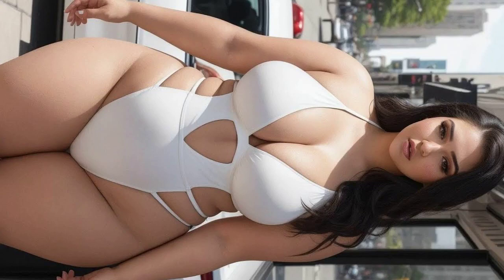🔺Breast Expansion🔺 How To Breast Massage Hand Expression Breast Pump Breastfeeding - AUDIO TUTORIAL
*STRICTLY FOR EDUCATION PURPOSE ONLY!!!
This video is for educational purposes only it may include fragments of a woman's breast They are not considered as sexual contact and used only to show the process of breastfeeding breast pump of medical massage it is recommended not to watch it for the presentative of the countries in which a naked woman's breast be the subject of abuse.Benefits of breastfeeding and hand expression. how to milk breast for breastfeeding. Educational breast milk demonstration. Breast feeding and hand expression tutorial, boobs milking by hand.
hand expression,
hand express,
breast milk,
breast express,
breast expression,
breast hand expression,
breast hand express,
hand expression breast,
hand expression tutorial,
hand expression milk,
breast hand,
hand expression for beginners,
hand expression breast milk,
hand expressing,
hand express breast milk,
breast milk expression,
hand express breast,
hand expressing milk,
hand expression boobs,
hand expressing breast milk,
breast milk overflow,
breast milk hand expression,
how to hand express breast milk,
free the nipple,
breastfeeding tutorial,
hand breast milk,
hyperlactation,
expressing milk,
breastfeeding hand experience,
express breast,
hand express milk,
milk expression,
hand breast expression,
bigo hand expression,
breastfeeding hand,
breastfeeding hand expression,
painful hand expression,
breast expressing,
breast milk express,
breast milk hand,
hand expression breastfeeding,
hand expression tutorials,
expression tutorial,
hand expression breasts,
hand expressions,
breast hand expressions,
hand express breasts,
hand expressing breast,
hand expressions breast,
hand milk expression,
breast,
breast milk hand expressing,
breastfeeding hand express,
breastmilk hand expression,
breasts hand expression,
handexpression breast,
boobs milk,
boobs milk hand expression,
breast hand experience,
breast milk hand express,
breast milk pump hands free,
express breast milk,
expression milk,
free the nipples,
hand breast,
hand breastfeeding,
hand expression hyperlactation,
handexpress,
handexpression,
how to hand express,
how to hand express milk,
milena velba,
milk boobs,
milk expressing,
milk hand expression,
big boobs milk,
boobs hand expression,
breast feeding hand expression,
breast pump hand expression,
breastfeeding,
breastfeeding tutorial hand,
expressing breast milk,
free nipple,
hand breast express,
hand express tutorial,
hand expressions milk,
hand milk,
manual breast expression,
manual expression,
milk breast,
alexa pearl hand expression,
boob milk,
boobs hand,
breast expansion milk,
breast expression milk,
2#ASMR Massage techniques Japanese Massage hot oil Full Body Pijat Jepang ASMR Therapy Japan
My Cam Big Tits
breast massage
breast pump
breastfeeding vlogs
breastfeeding vlog
breast expansion
boobs
big boobs
breasts